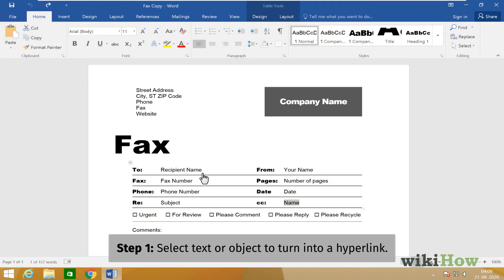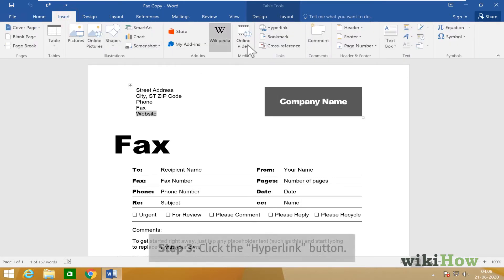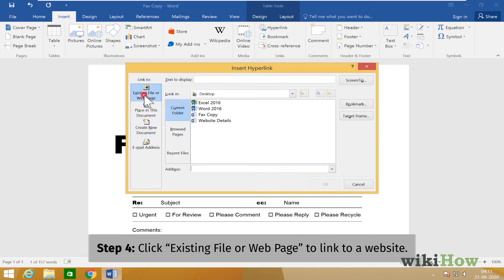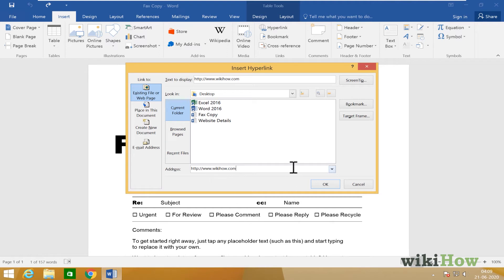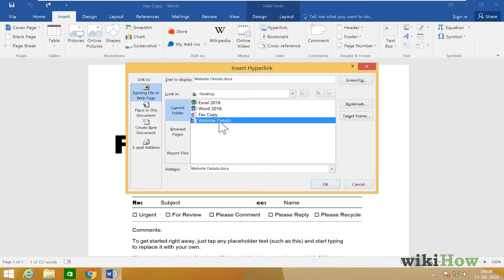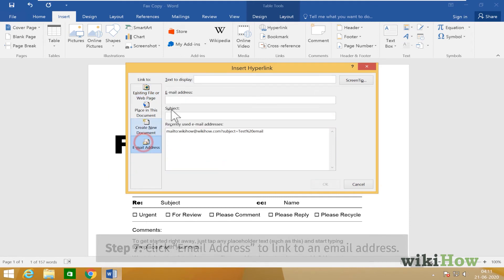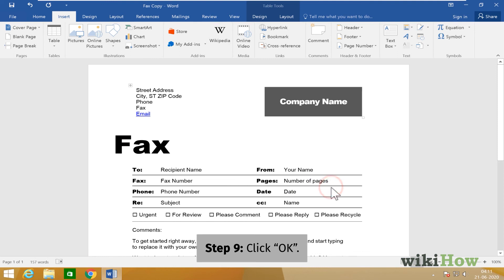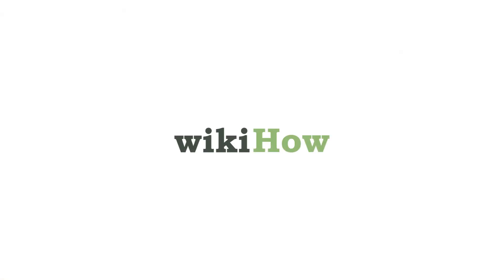How to Insert a Hyperlink in Microsoft Word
Learn how to insert a hyperlink in microsoft word with this guide from wikiHow